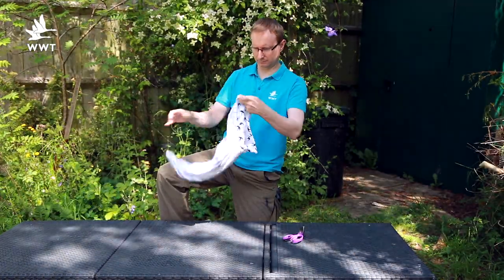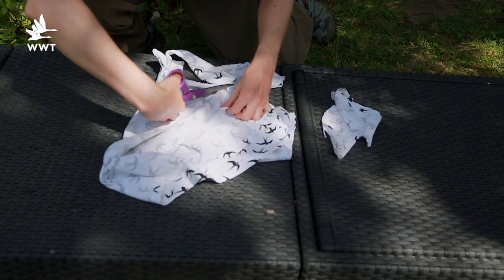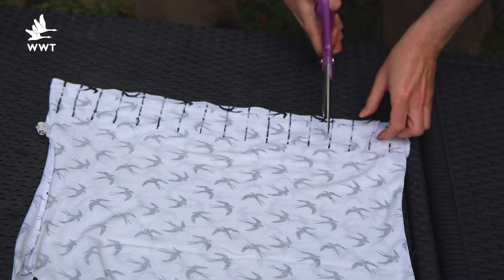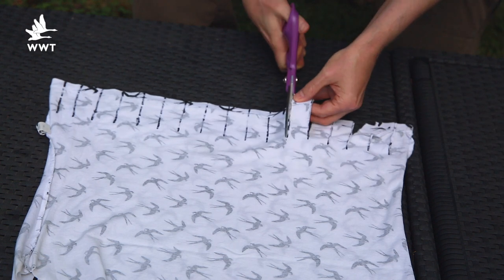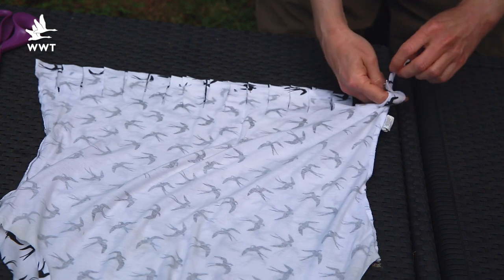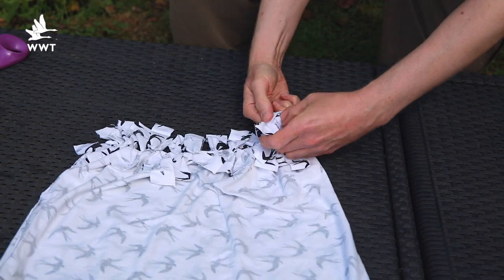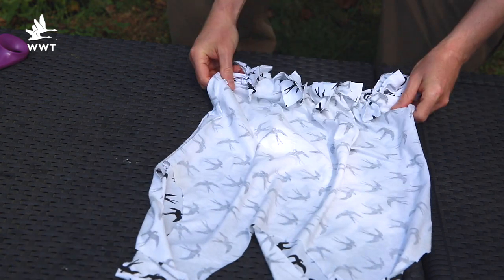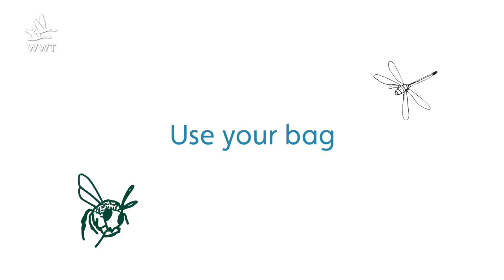How to make your own ‘t-shirt bag’ | WWT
The eighth in our series of WWT home learning make it videos, these step by step instructions will show you how to make your own shopping bag using only an old t-shirt and a pair of scissors.